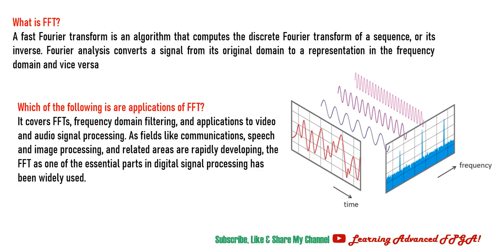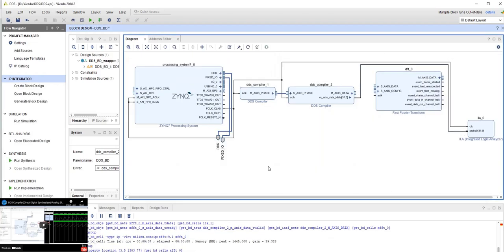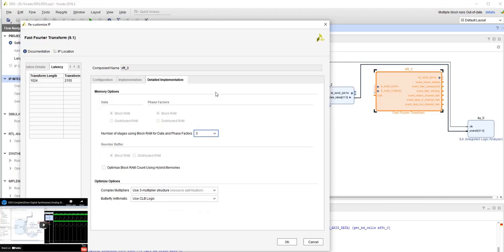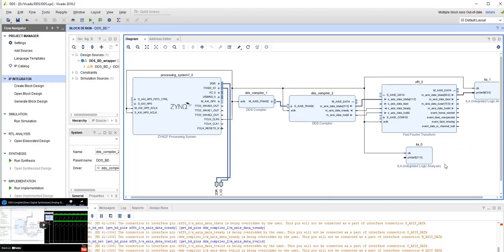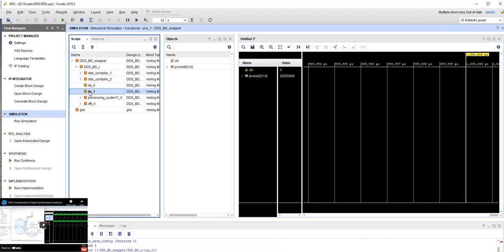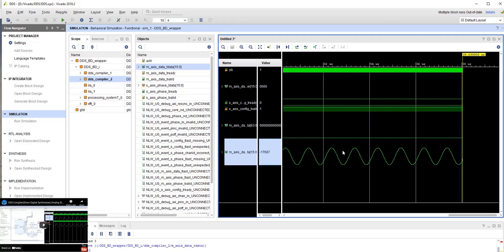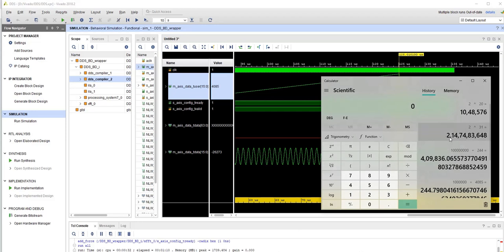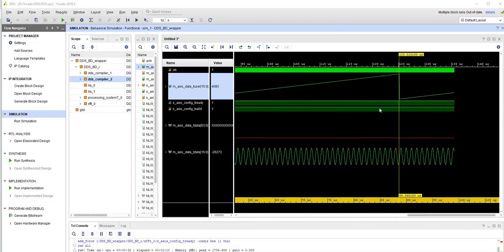FFT development on an FPGA - Simulation Design Flow using Vivado Software and Zynq Processor.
This video shows how to design an FFT in Vivado and simulate it using Vivado Simulator. A Numerically Controlled Oscillator (NCO)/DDS is used as the input signal to the FFT.